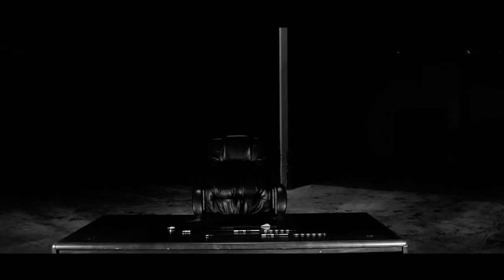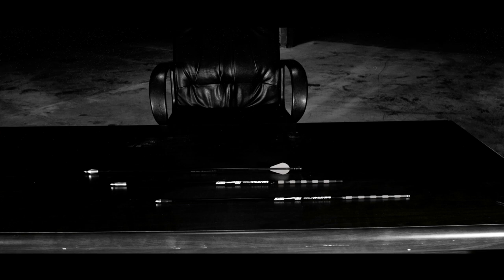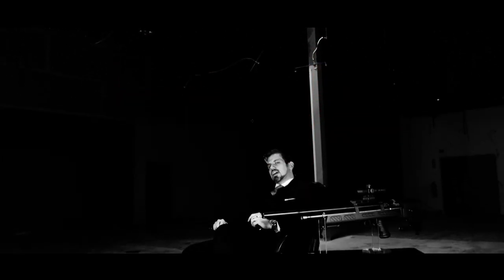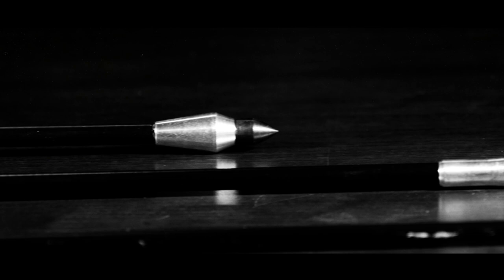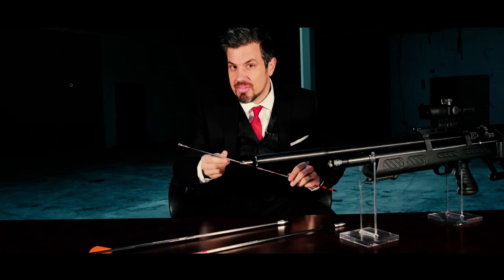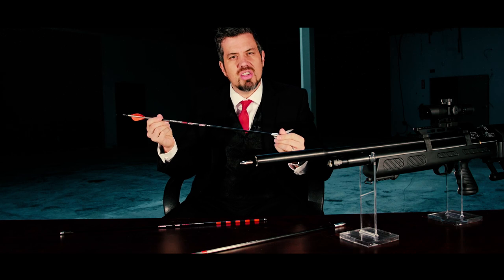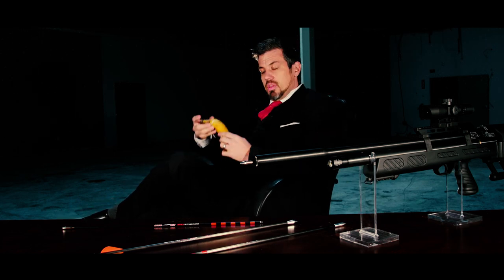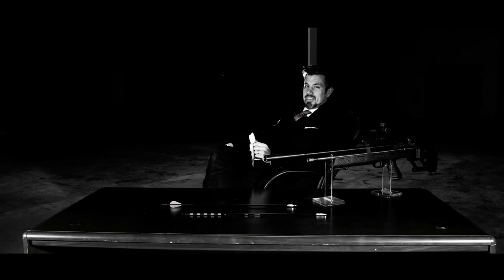Stranger Guns : Air Venturi Air Bolt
What is a Stranger Gun?

It's a gun that does things a little different, that has far out ideas put into action. These are guns that do things their own way.

We find out in Stranger Guns if these innovations are genius or folly. In this month's episode of Stranger Guns, we take a look at the Air Venturi Air Bolt. The Air Bolt allows you to make almost any PCP air rifle into an arrow firing monster.

We find out on this episode of Stranger Guns.